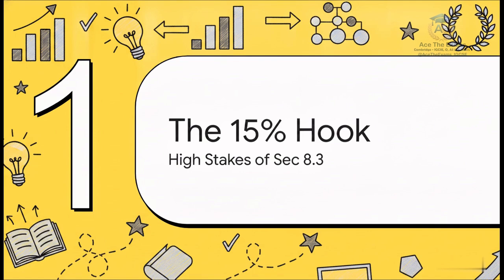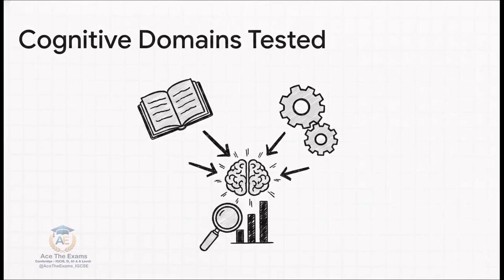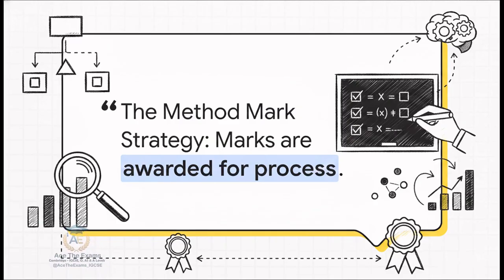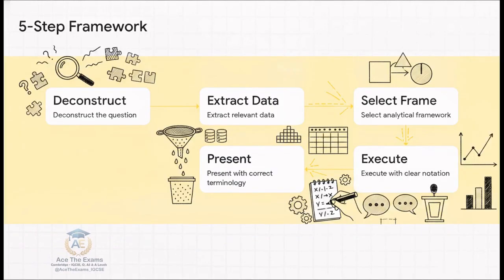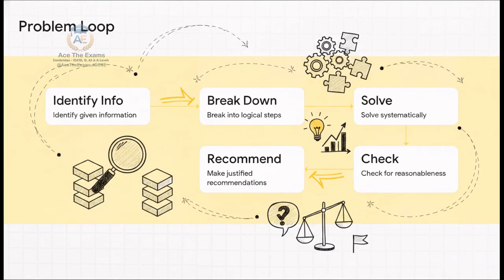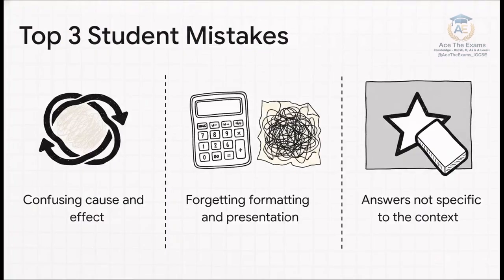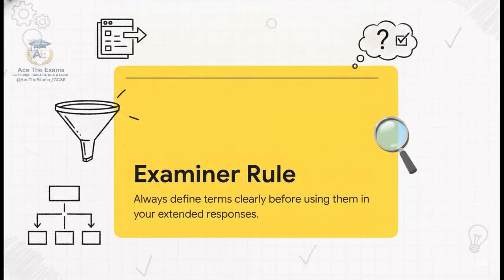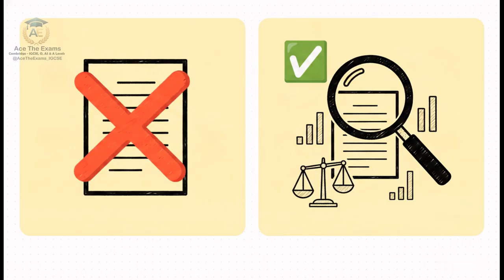Pivot Tables Charts Subtotals - Information Technology 9626 AS and A Level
Welcome to Ace The Exams! This lesson covers Pivot Tables Charts Subtotals - Information Technology 9626 AS and A Level.